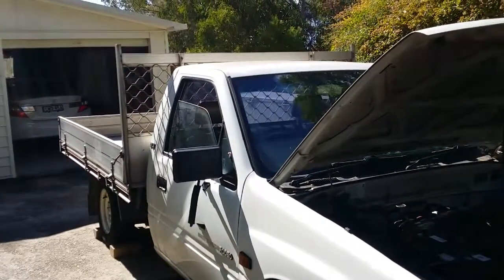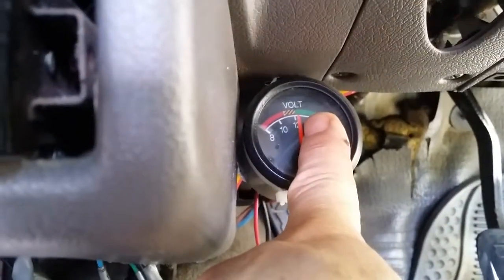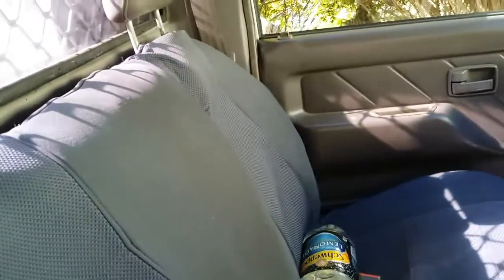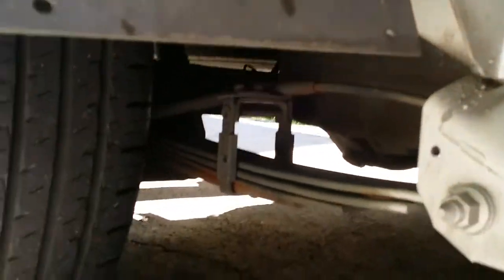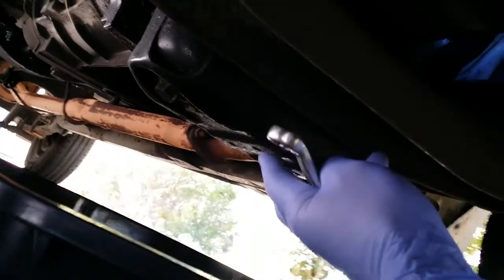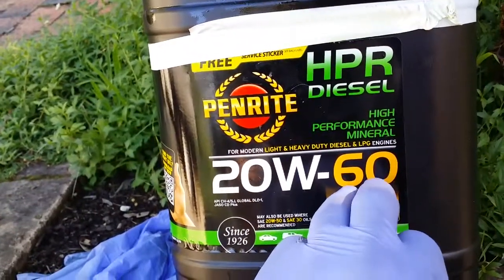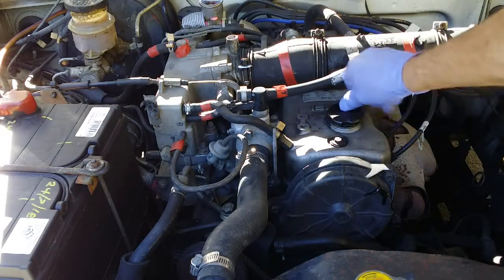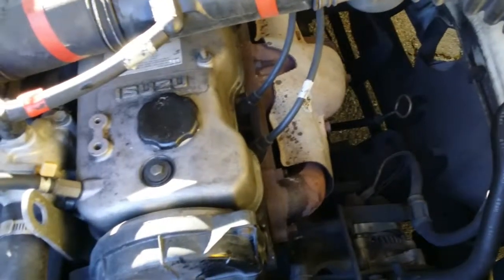Change engine oil +car talk